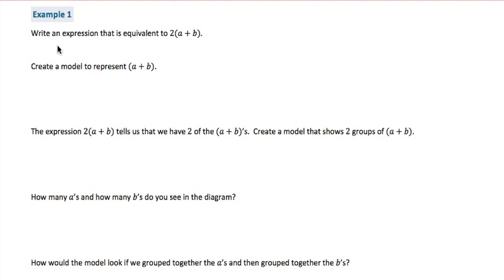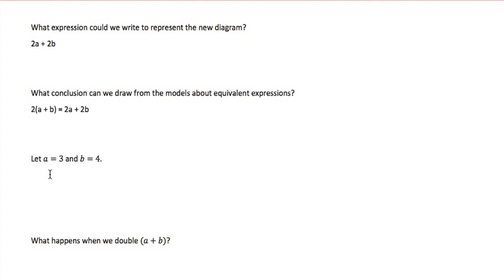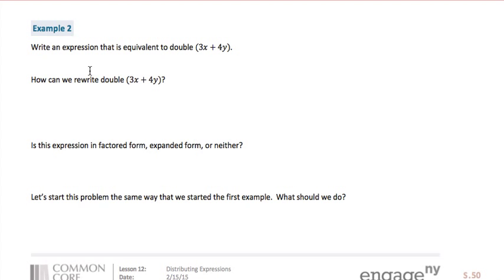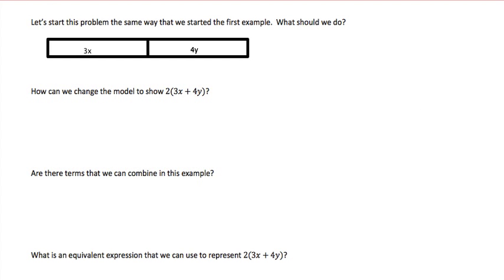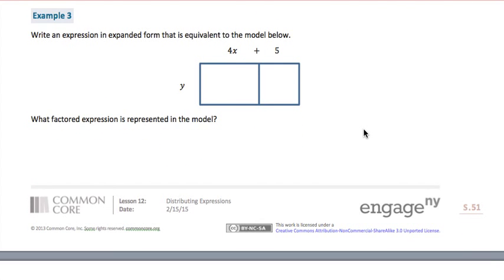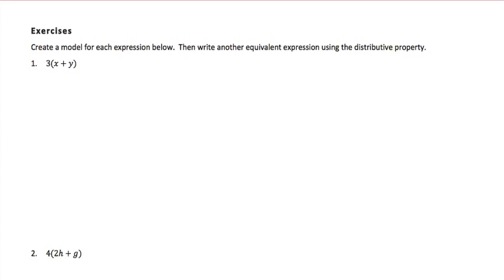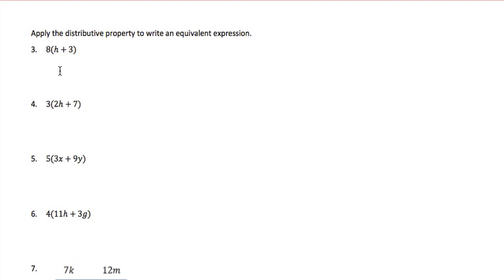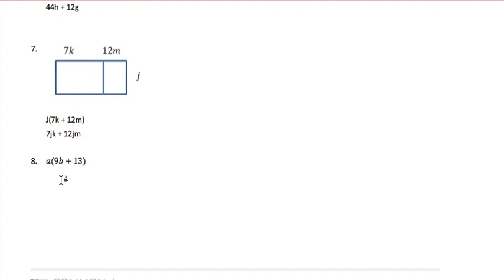Math 6 Module 4 Lesson 9 Part 2